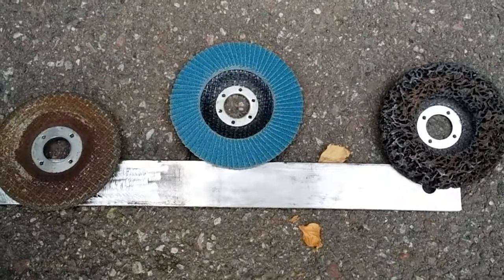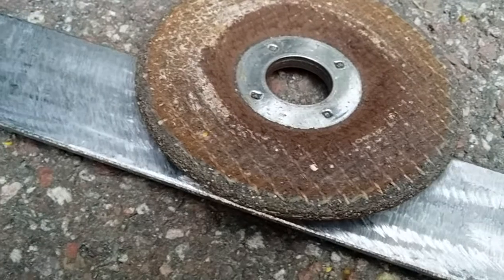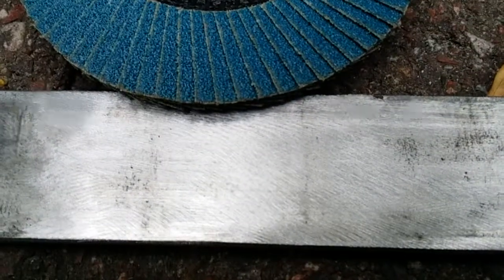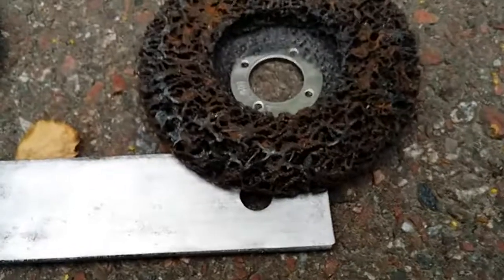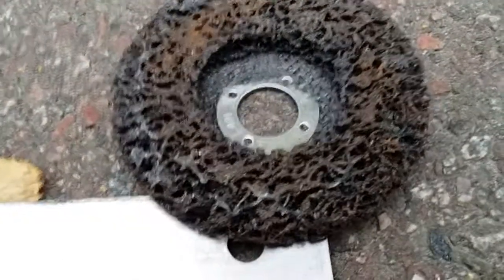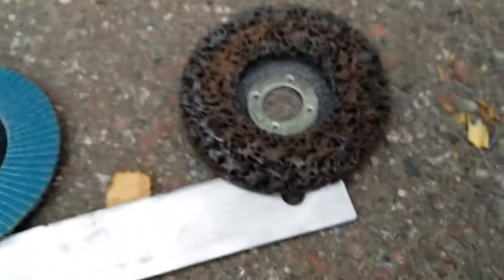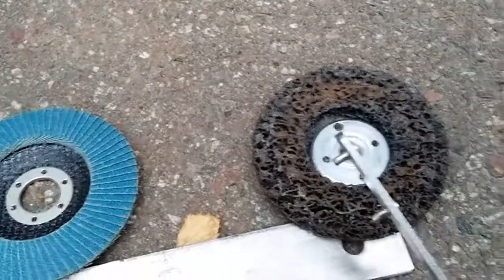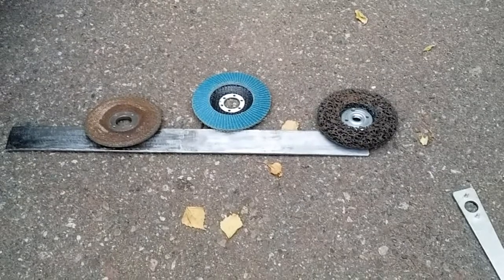Quick comparison of three types of grinding wheels/abrasive discs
Sorry about the shaking. I do everything handheld with my cellphone and that day my neck was hurting so bad it made my head hurt and my hands got a bit shaky...